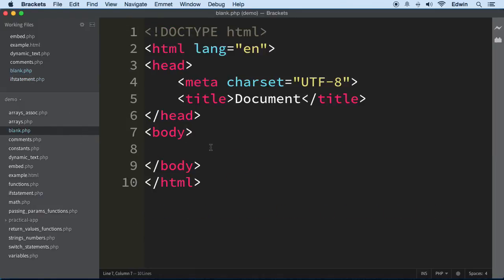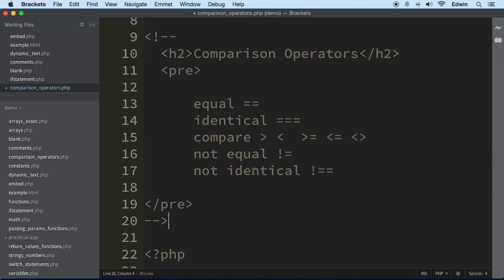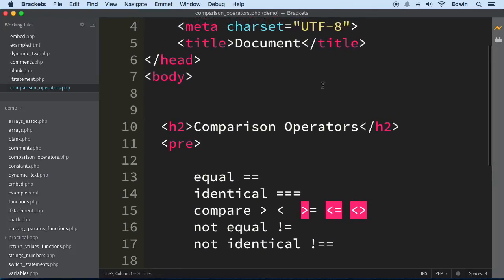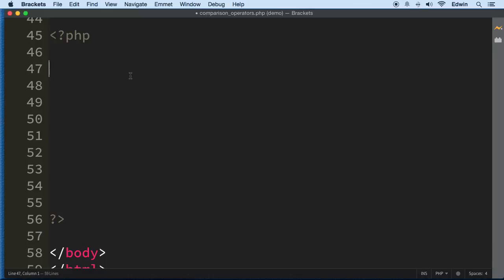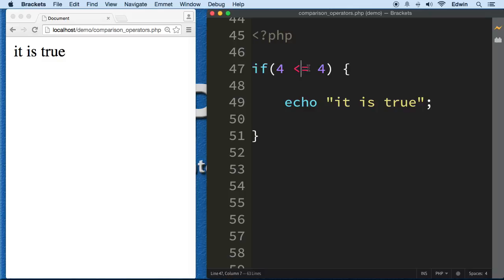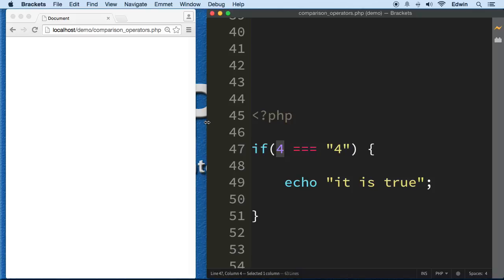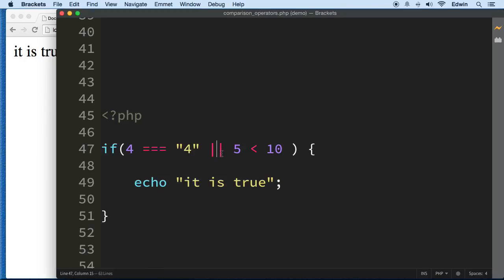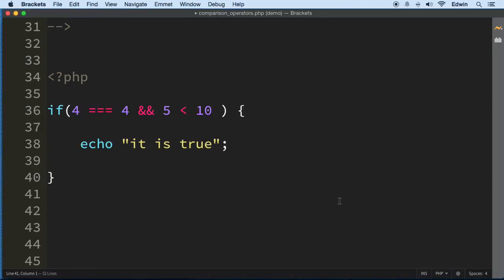Php Control 002 Comparison and Logical Operators